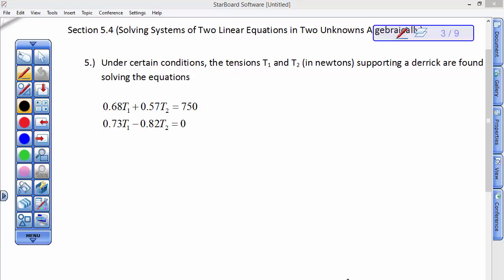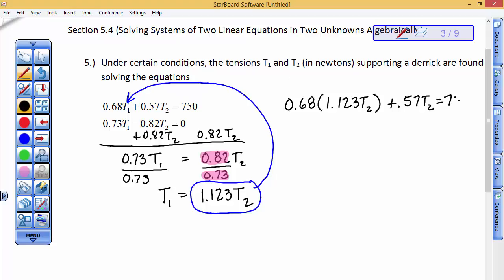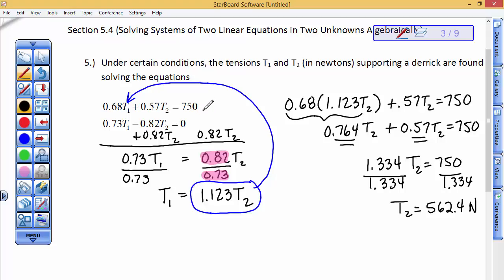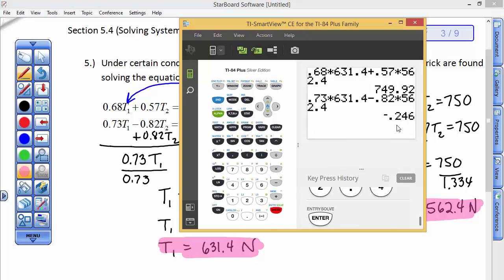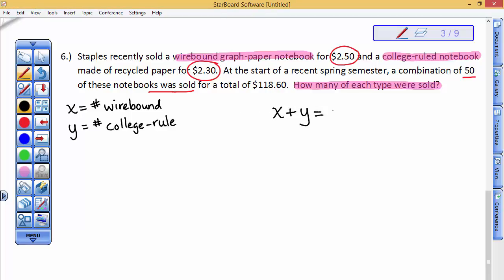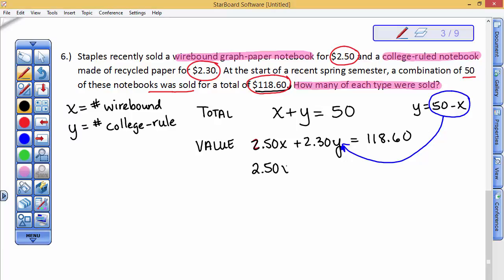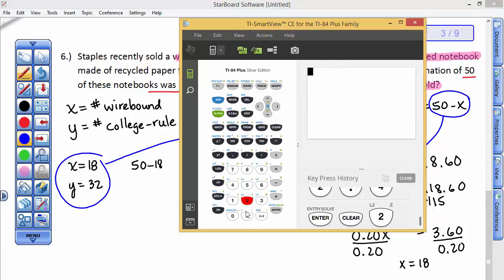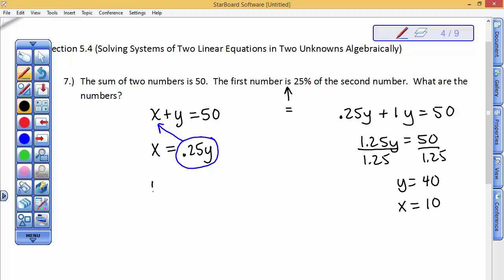Applied Algebra/Trigonometry II Ch.5.4B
Solve Systems by Substitution
Story Problems here